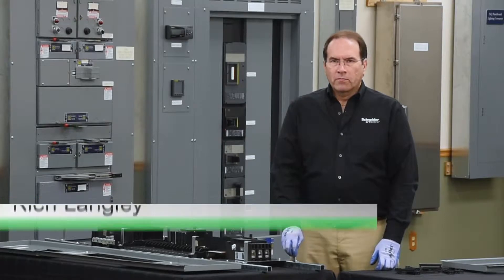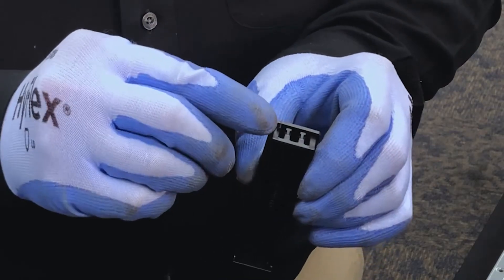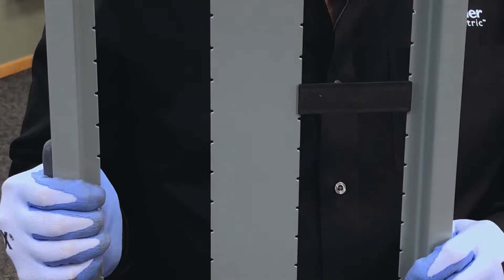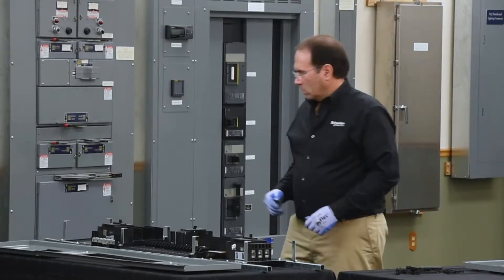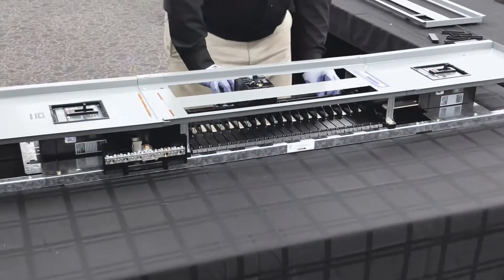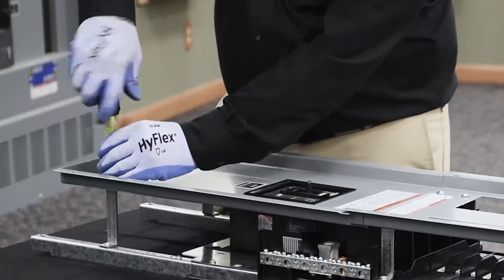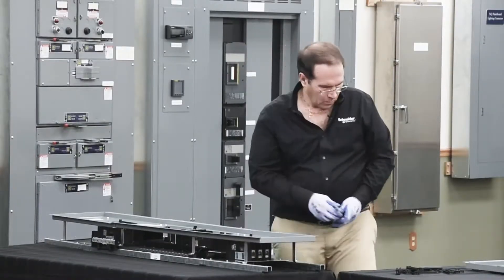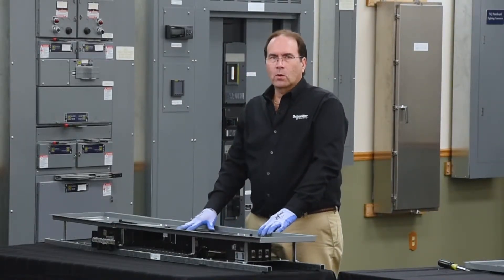NF Interior Assembly (4 of 4) Deadfront Preparation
Mounted to the enclosure and populated with branch circuit breakers, the NF RTI (Ready to Install) panelboard is ready for the final preparation of the deadfront, or interior trim, installation.